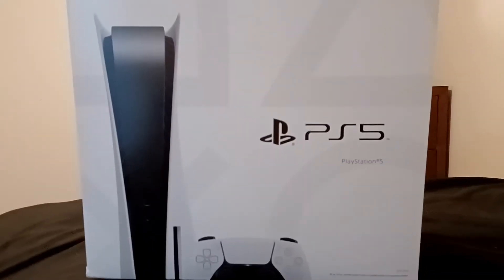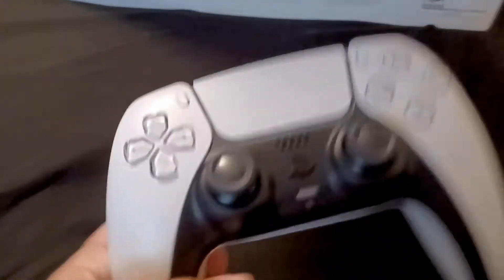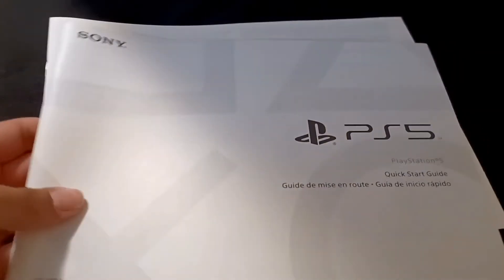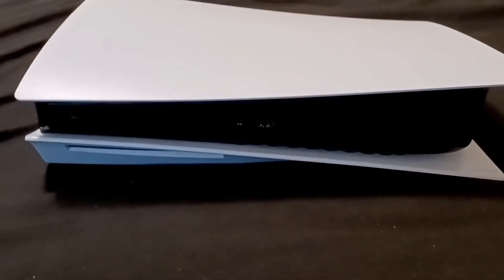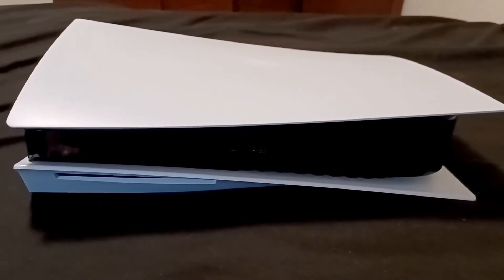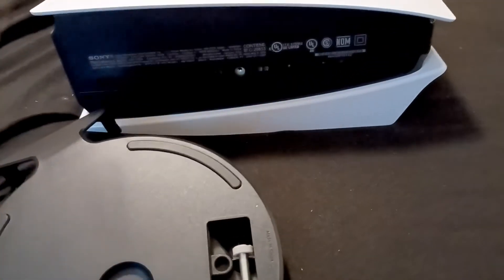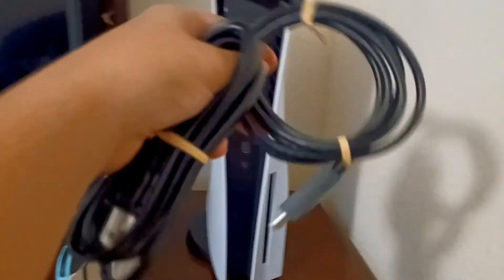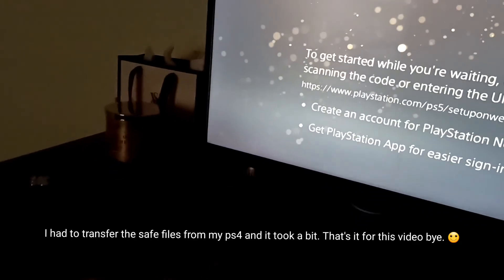Playstation 5 Unboxing Video.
In this video I will be unboxing the next generation Playstation console, the PS5. The console was released in November 2020. 👍🎮🔔